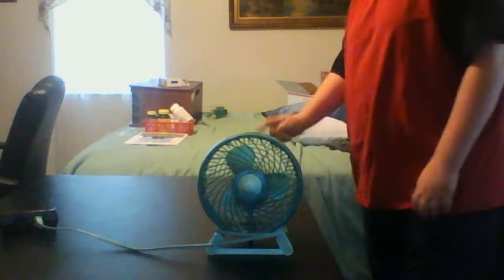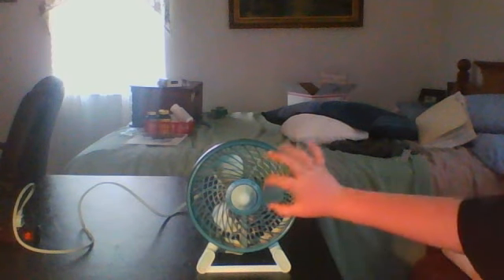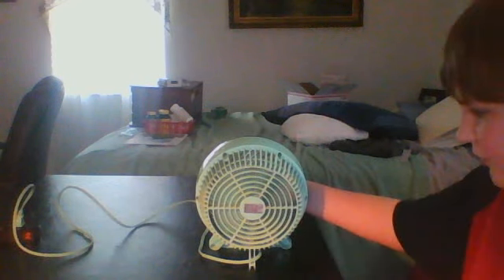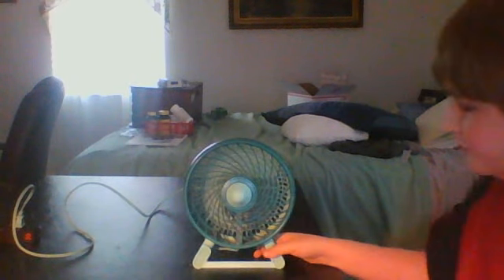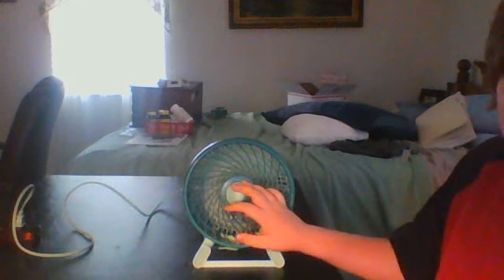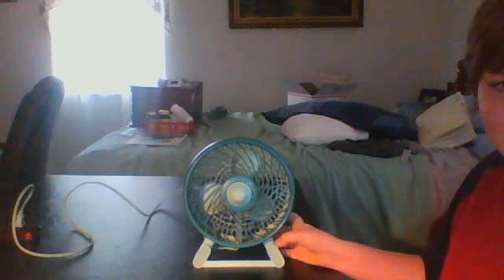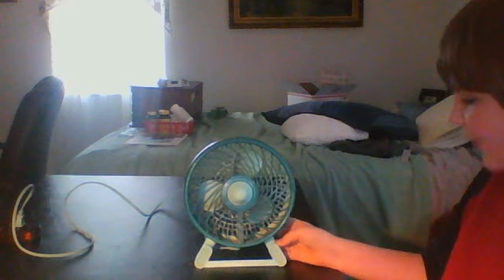2001 Duracraft Fan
Two Speed Duracraft Fan